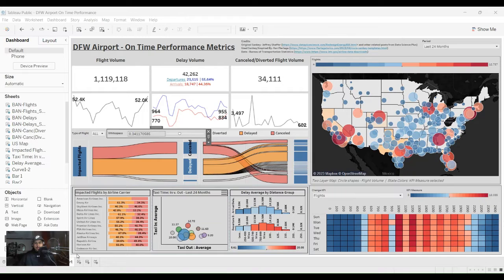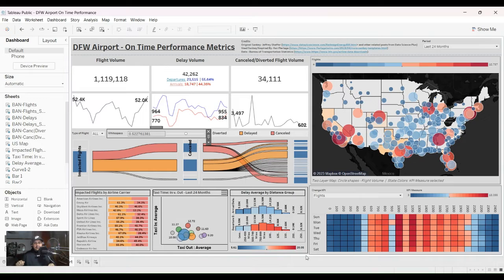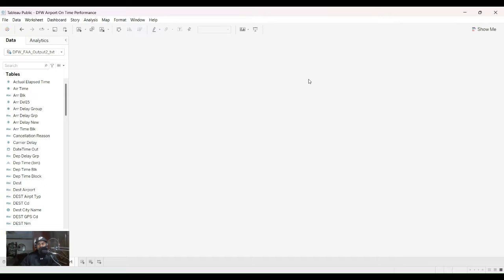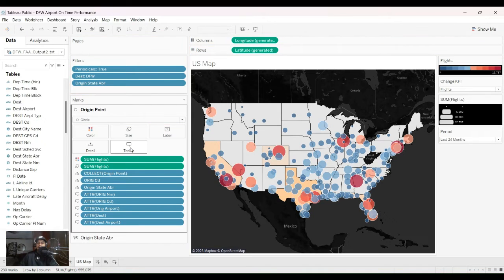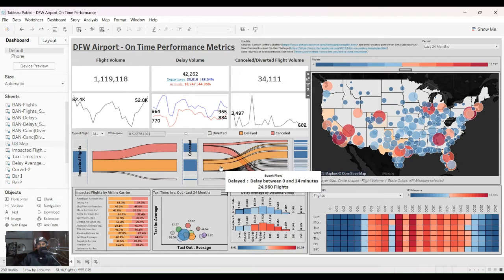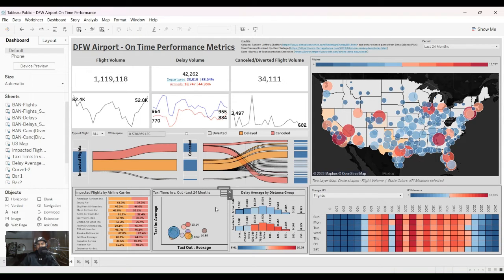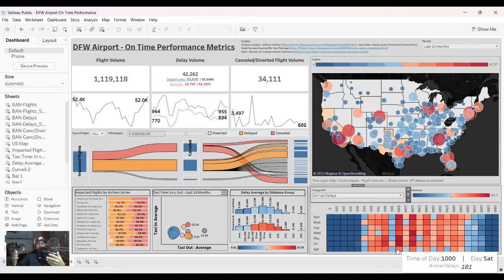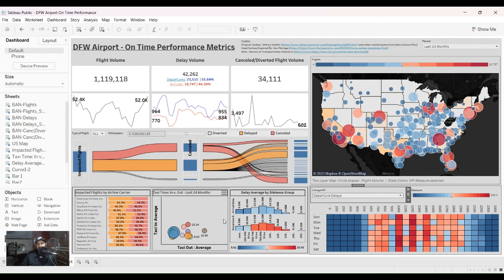Using DFW Airport Data to create a Dashboard in Tableau